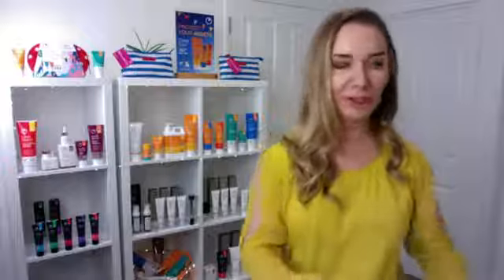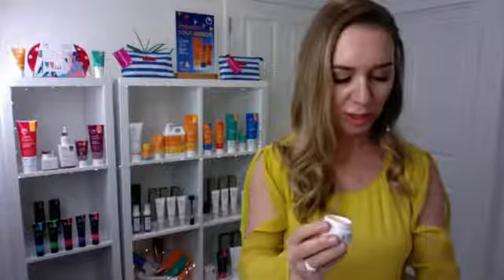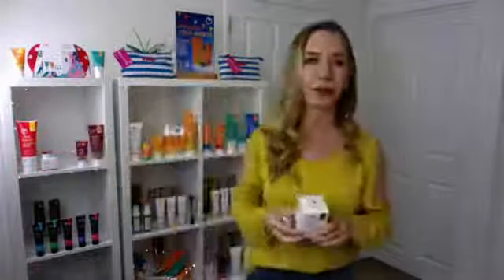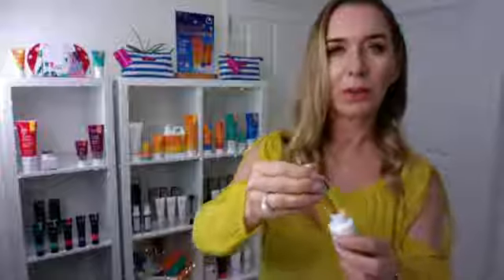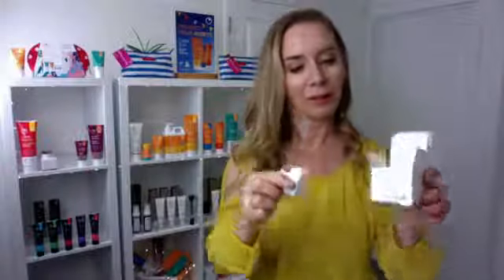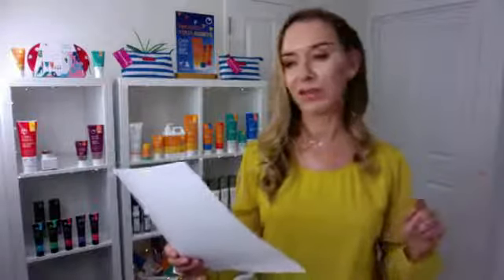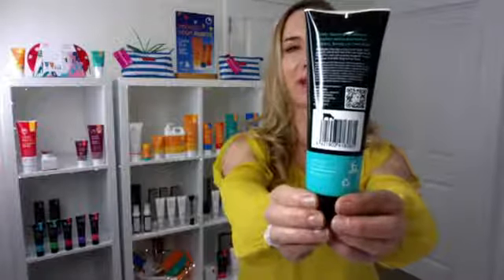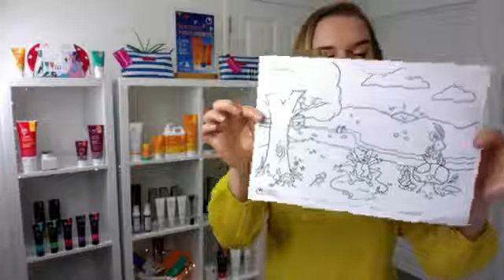Oasis Beauty Live Video Update 5 October 2018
Introducing our NEW eye cream made with the power of tomatoes!  Learn tips on how to apply your eye cream for best results.